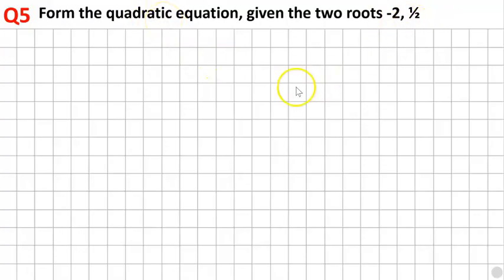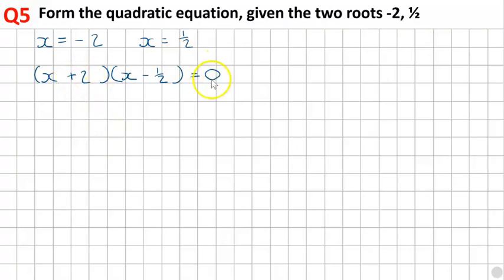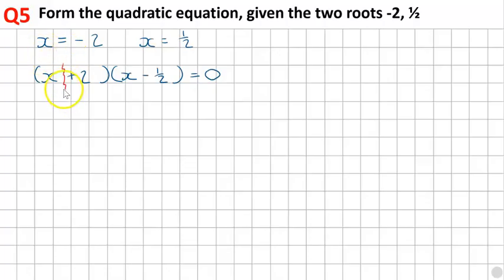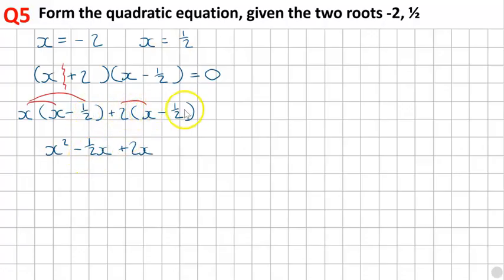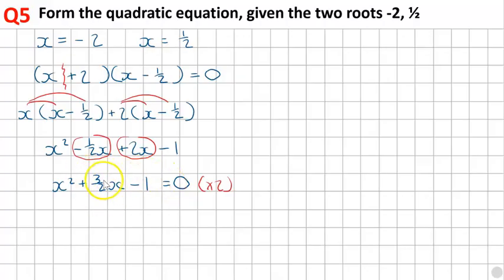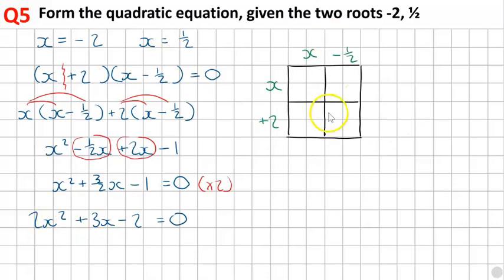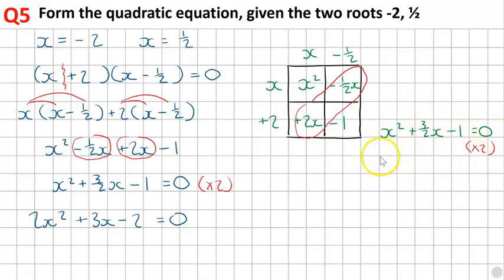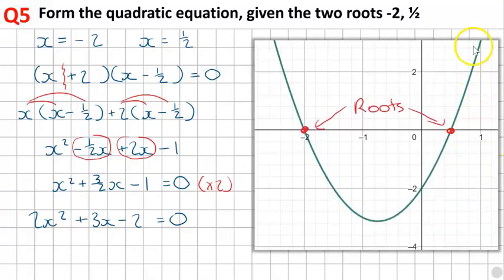LC OL Algebra 2 Test Q5